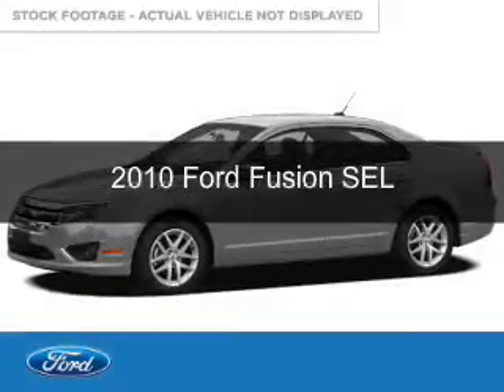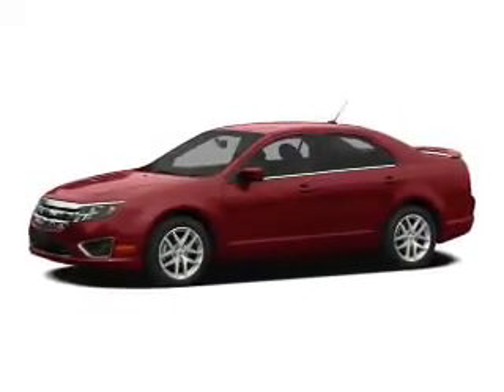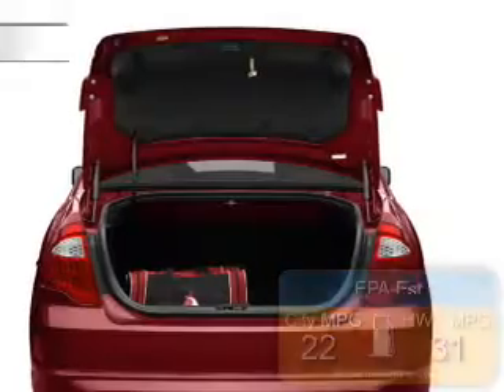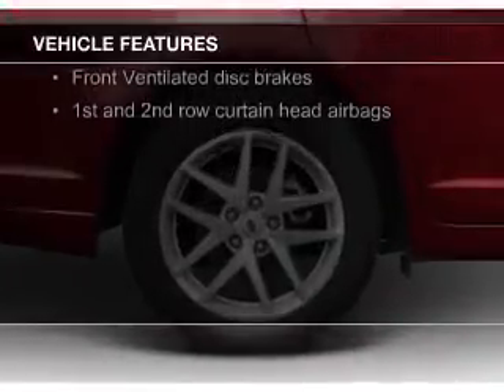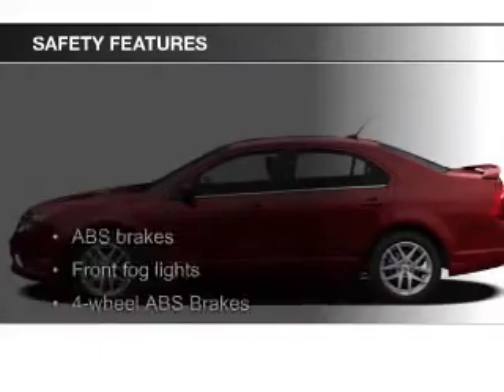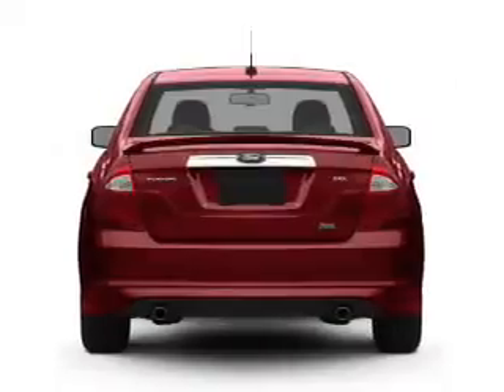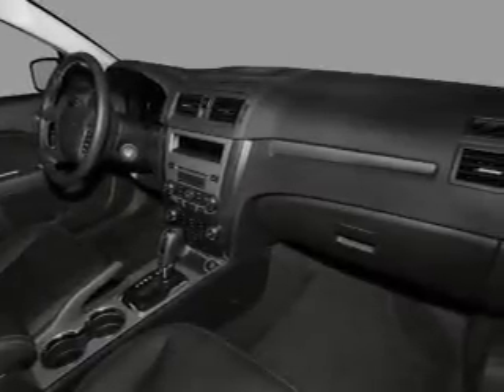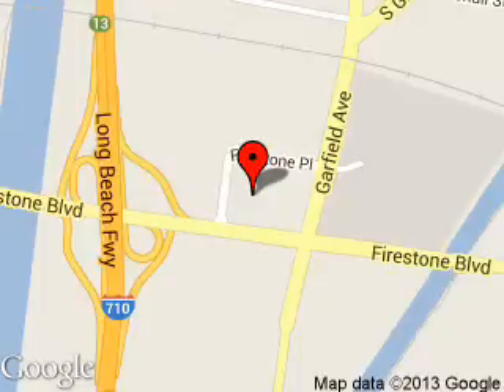2010 Ford Fusion - SOUTH GATE CA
Phone:
Year: 2010
Make: Ford
Model: Fusion
Trim: SEL
Engine: 2.5 liter inline 4 cylinder 16 valve
Transmission: 6-Speed Automatic
Color: Silver
Mileage: 47291
Address:
5645 FIRESTONE BLVD